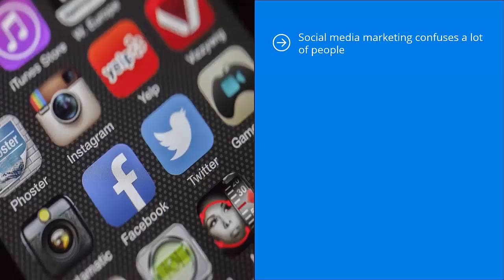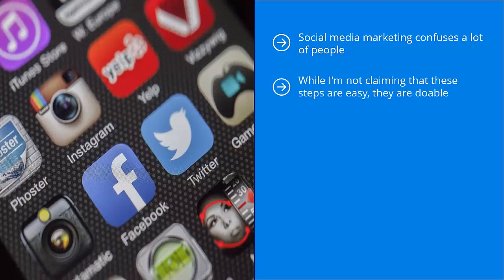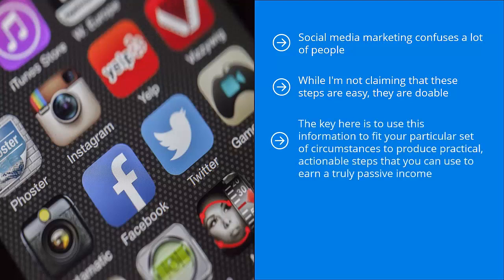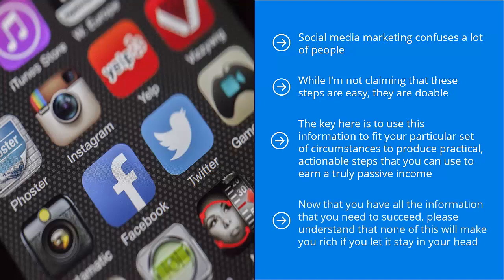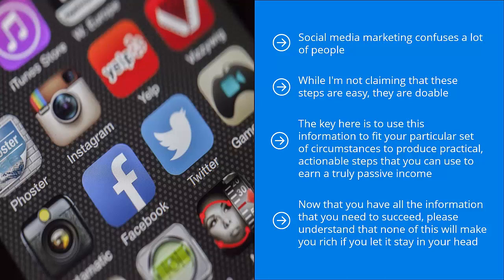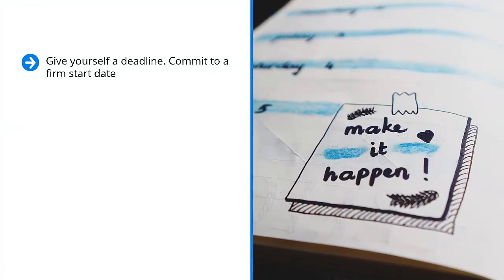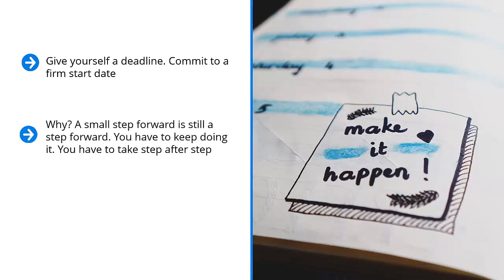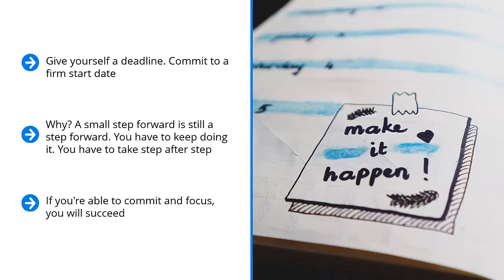FREE SOCIAL MEDIA Marketing 2022 - Complete Course - Video 16 - Conclusion